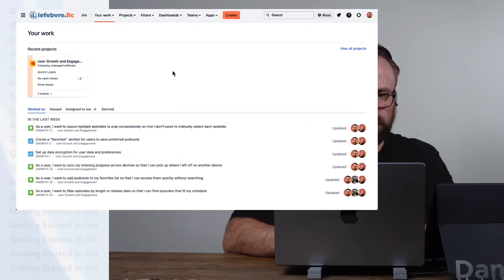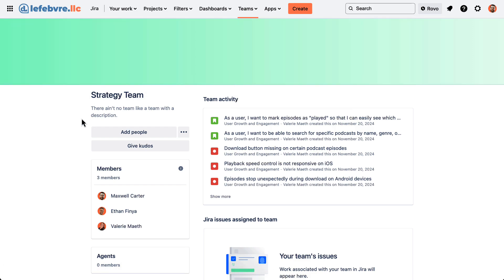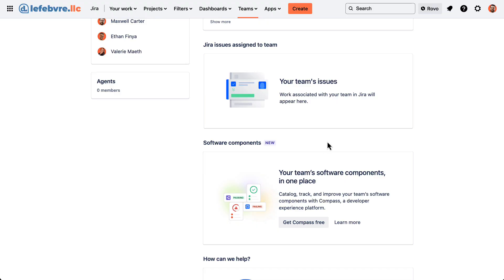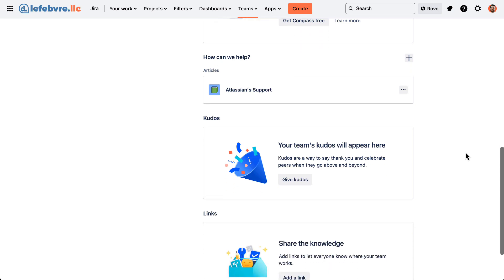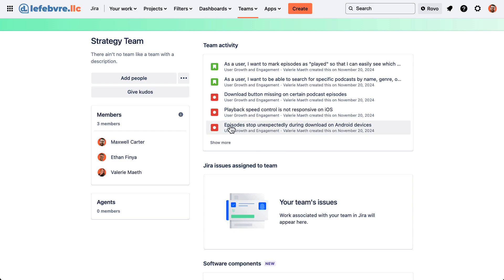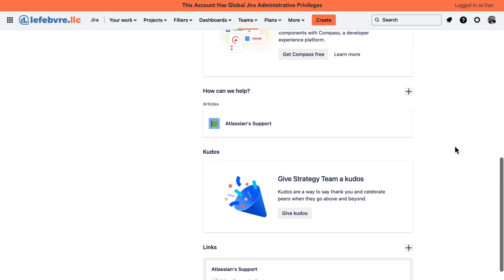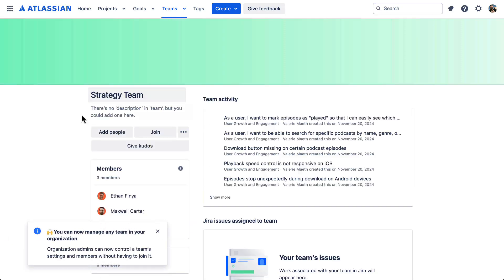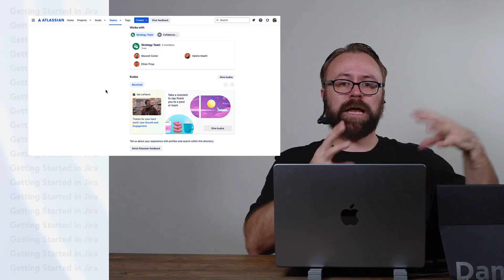How to Use Teams in Jira | Manage, Optimize and Collaborate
Learn how to use the Teams feature in Jira for better project coordination and visibility. Explore how to create teams, assign members, and track workload across multiple projects to support agile delivery. Perfect for managers and team leads looking to optimize collaboration and resource management in Jira.